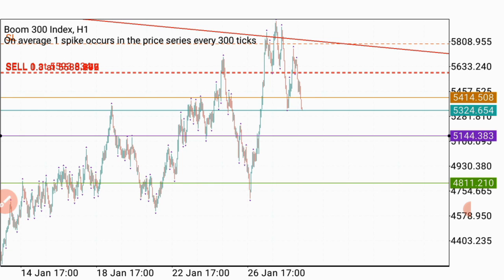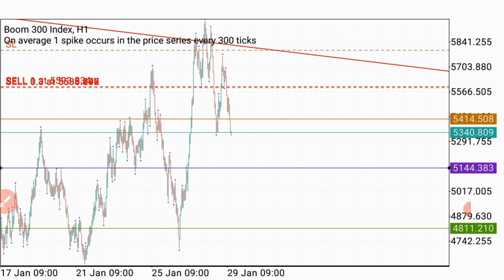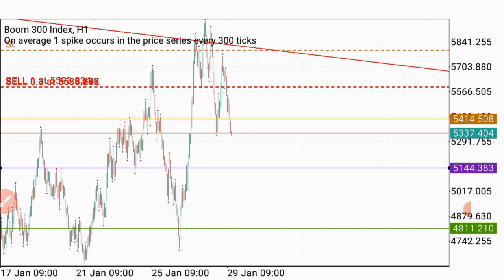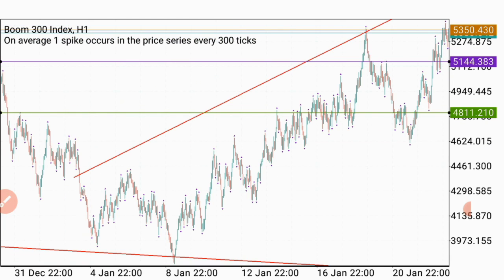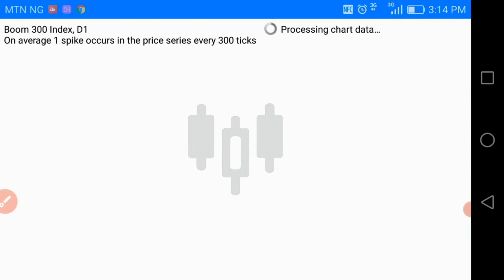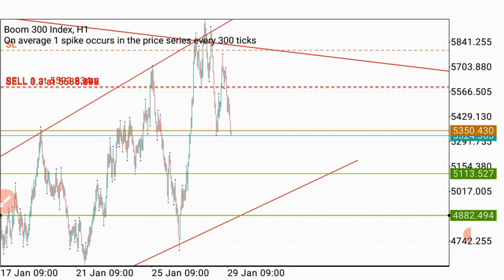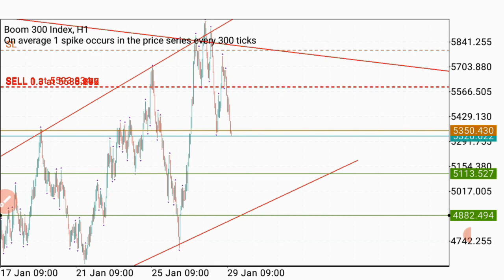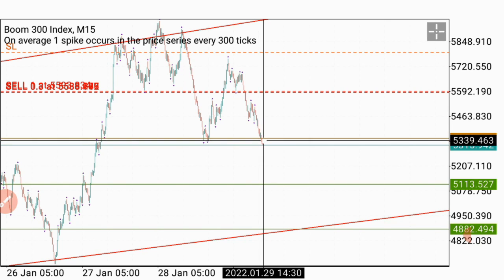2 SECRETS REVEALED ; how to make at least 300$/day trading boom and crash 300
2 secretes and ways you can trade the new boom and crash 300 the most profitable way are revealed in this video.

         MUST WATCH  AND EPIC VIDEOS

    OTHER NEW & IMPORTANT/HOT VIDEOS

Watch this if you must trade the new boom 300 and crash 300 this year 2022